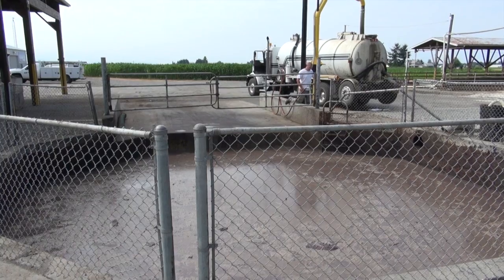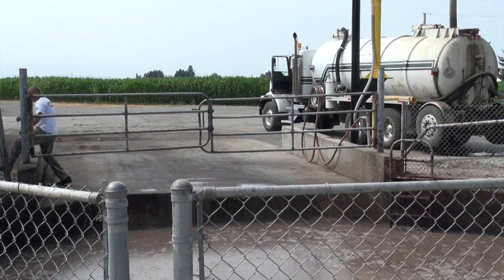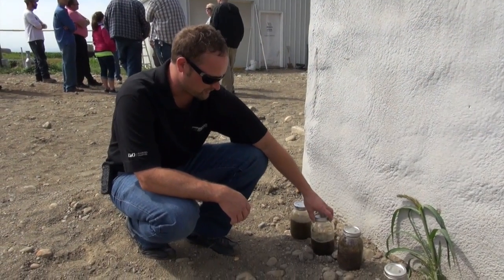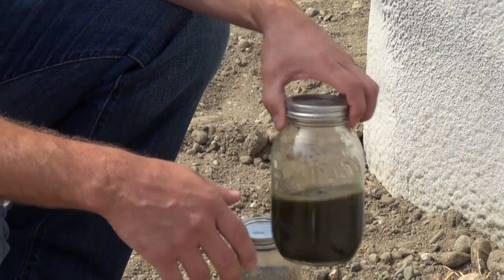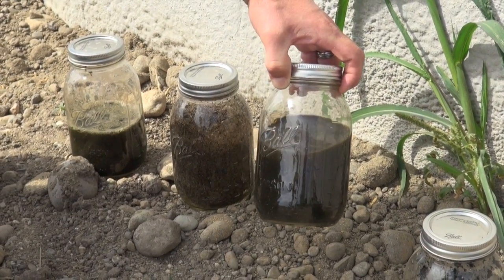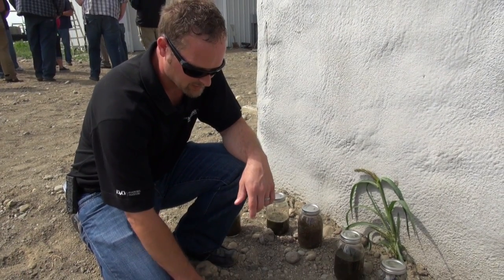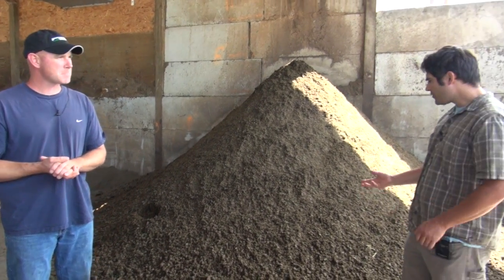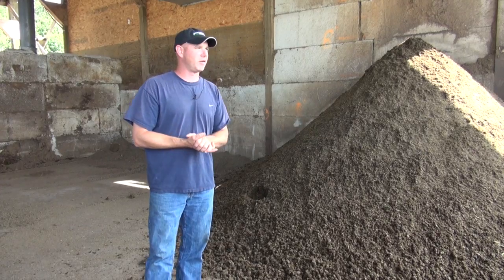Anaerobic Digester Tour - Organic Waste Collection and Solids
This video is about TourOrganicWasteSolids